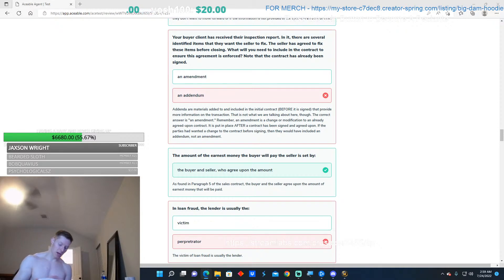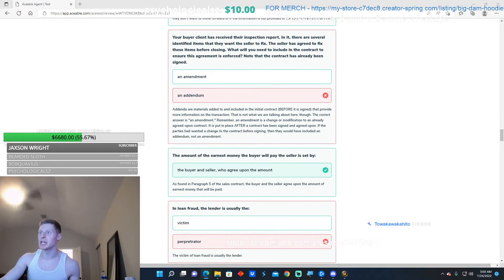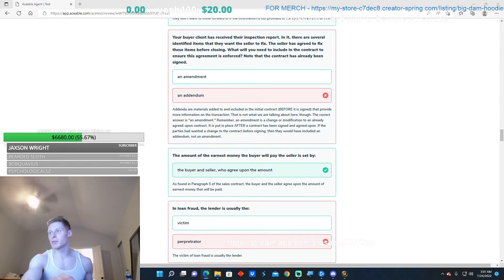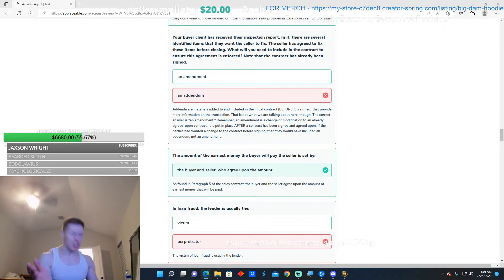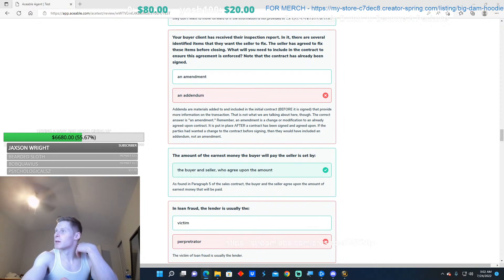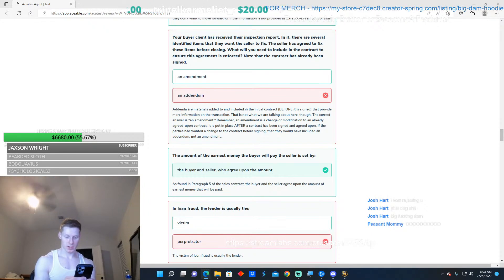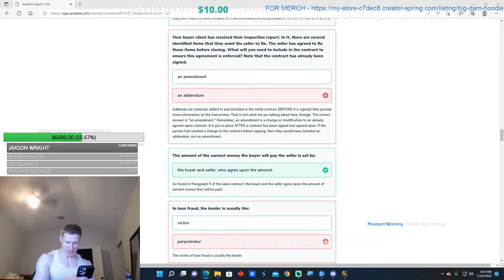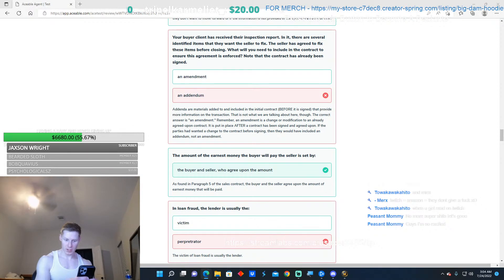UNBANNED ON TWITCH AGAIN THEY "MADE A MISTAKE" ...